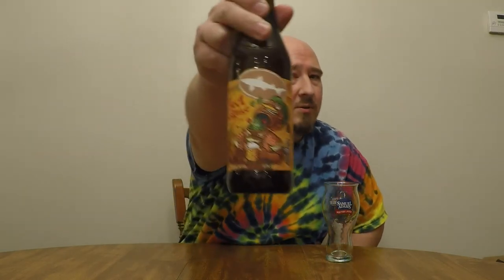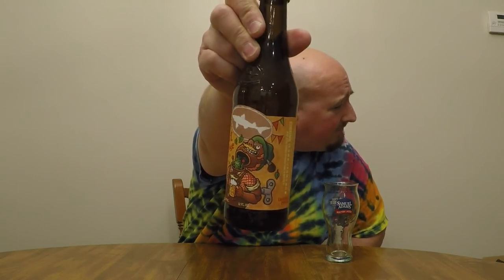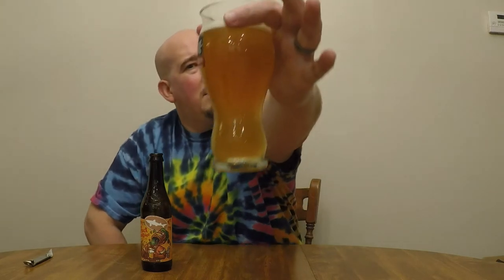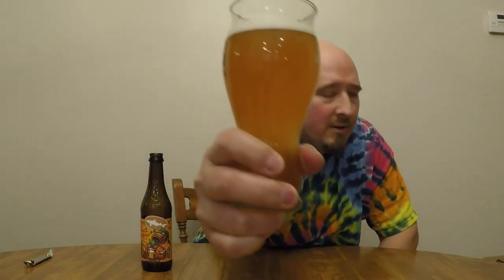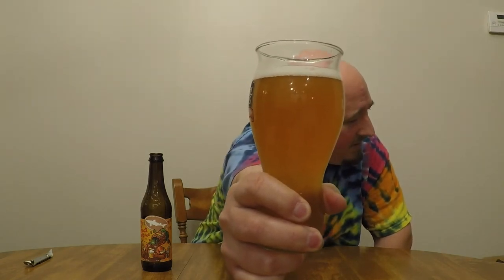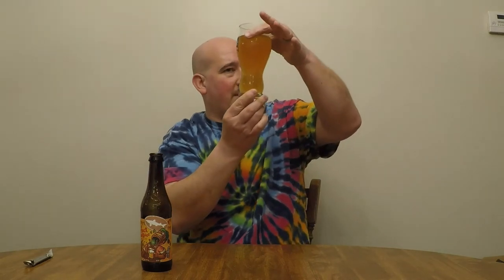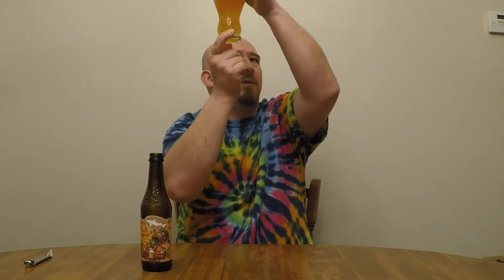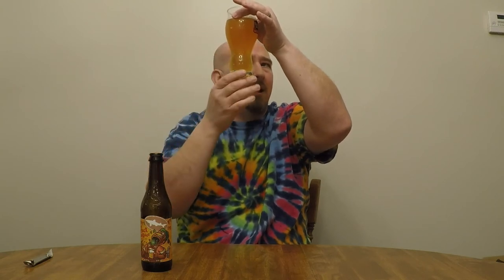Dogfish Head Perfect Disguise beer review